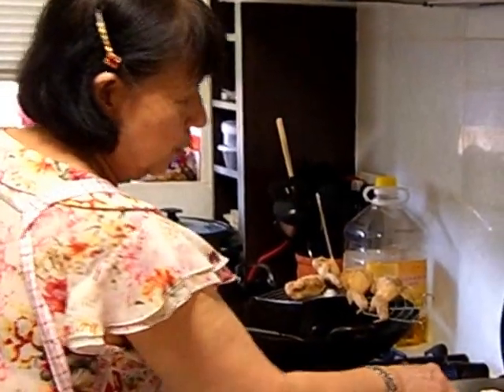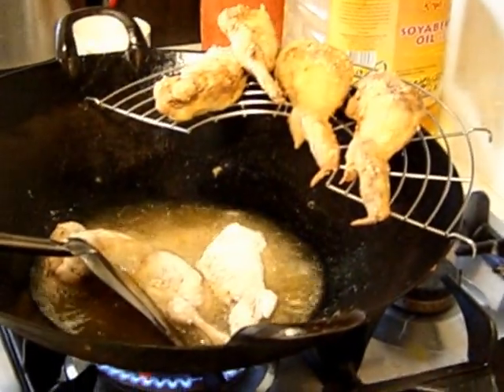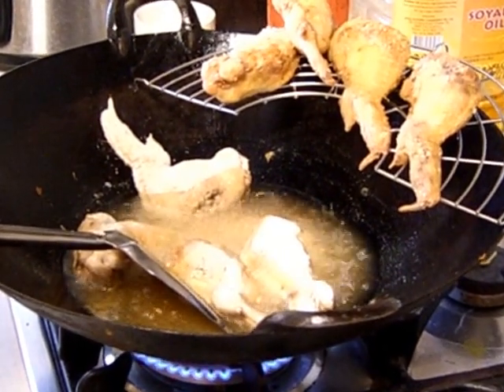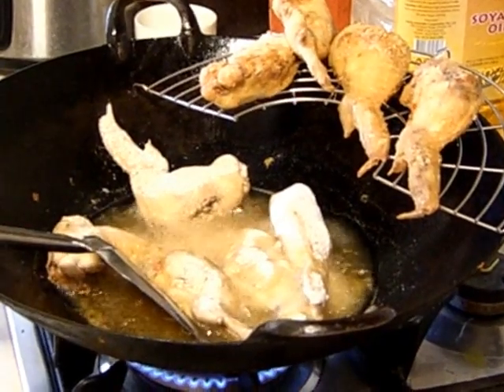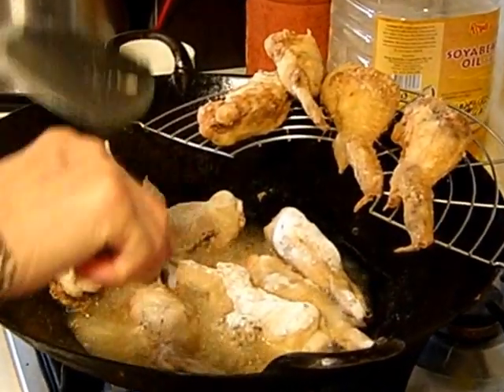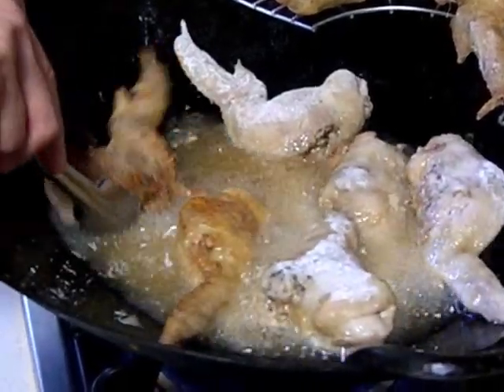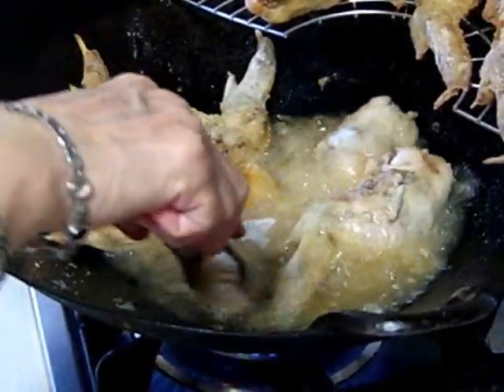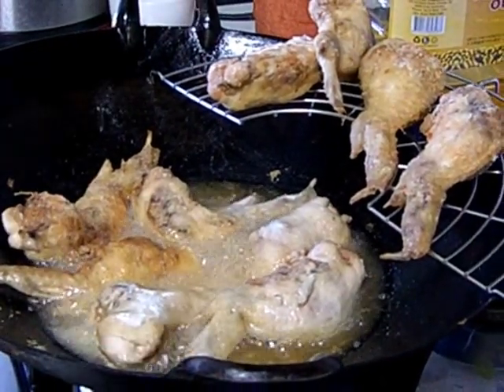How to Fry Stuffed Chicken Wings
I deboned 10 large Chicken wings for an Entree dish I prepared for my Son's Birthday Dinner with my Family!  I really found it to be very "stressful" for me, first time in my Cooking History!
Maybe I have a Pet-Corella, big bird that is so "bonded" to me!
Better watch this video of mine, because I don't think I would love "deboning" poultry of any sort ever again! Thank God for that! We had to learn all sorts of Food Skills during my Advanced Home Economist Certificate. long time ago now!

I will write out all the ingredients that I combined to make the Chicken wings' stuffing on my food blogspot when I can find the time to do so, soon!
Thank you for Visiting my channel on youtube and Please Share it with another Friend or Family!
Nancy Tan